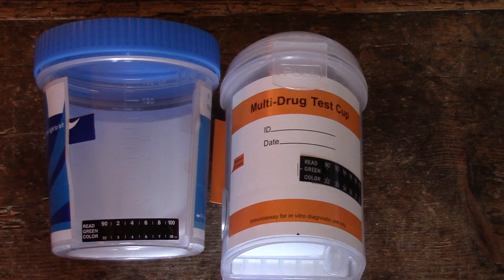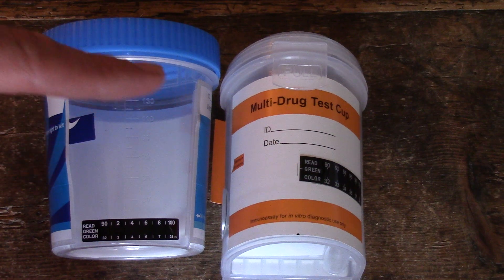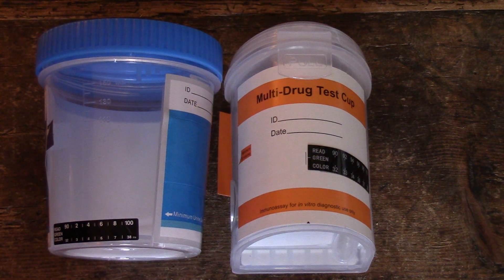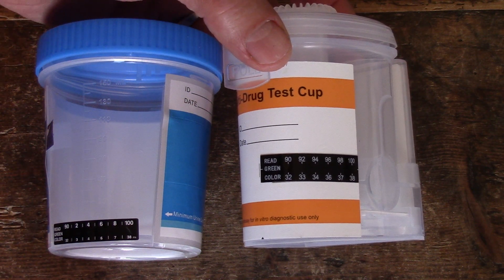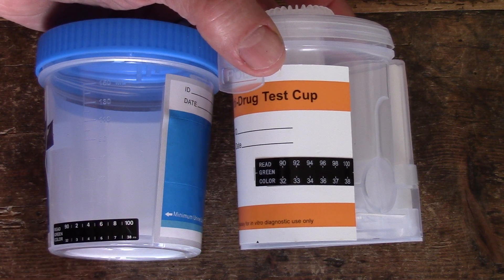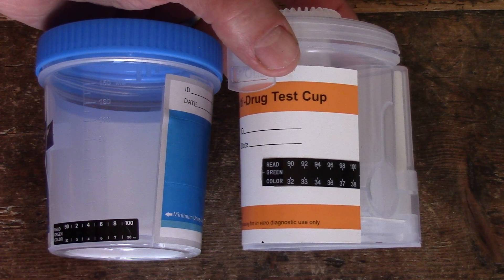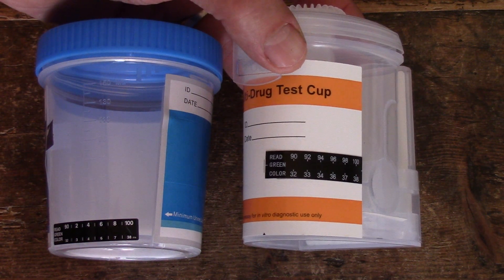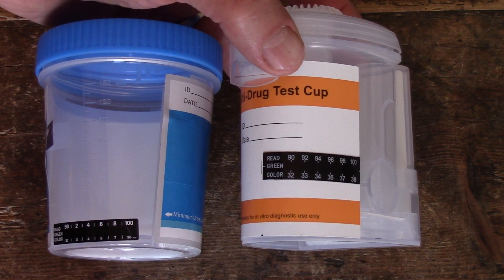How to read the temperature test strip on a cup test. What does it do ?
This video shows the function and range of the LCD temperature check strips on cup drug tests and guides users on what to look for and how to spot a suspect sample using the temperature check. information on drug testing issues, products and instructions provided